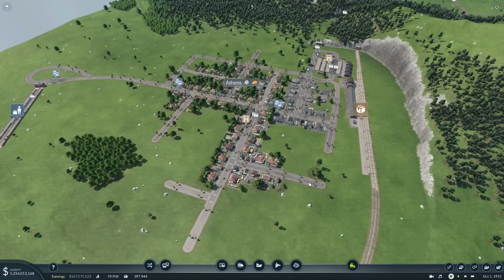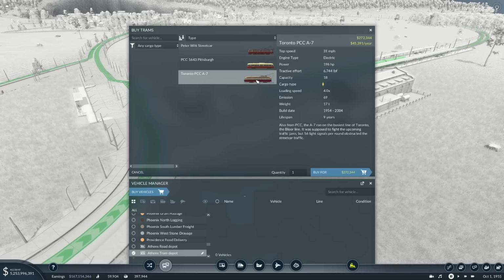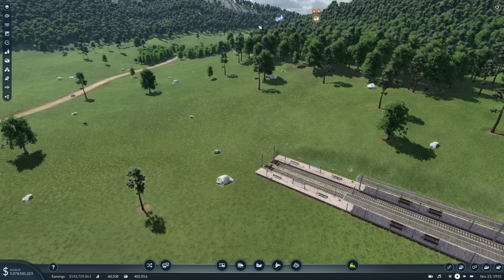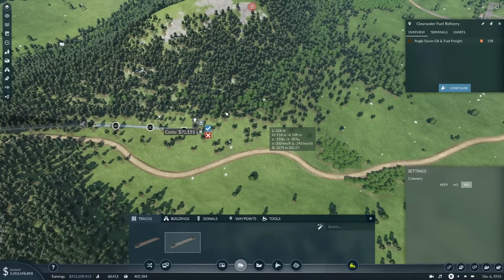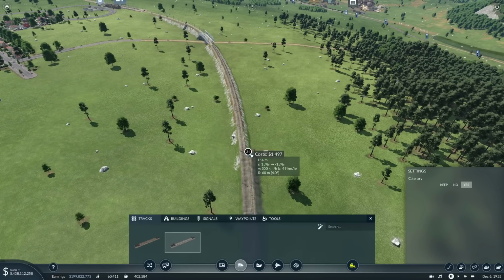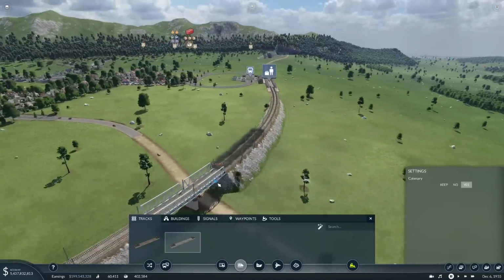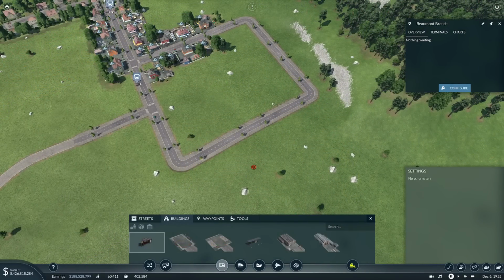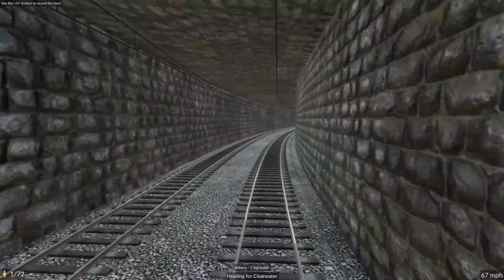Phase Two: The Hillside Railroad - Clearwater to Beaumont | Transport Fever 2 - US Long Haul 61